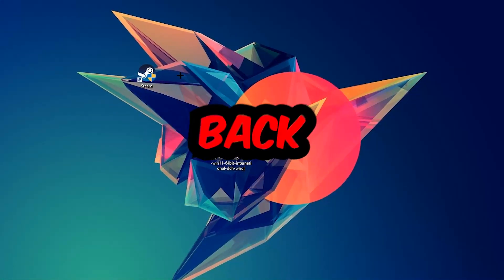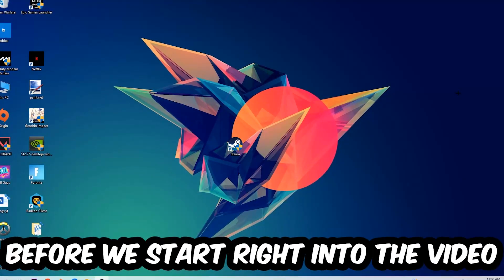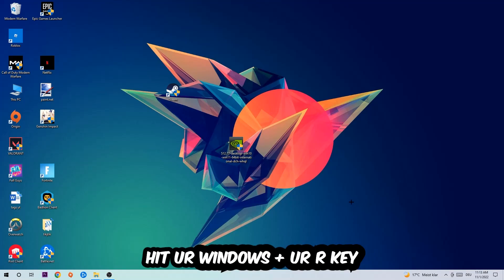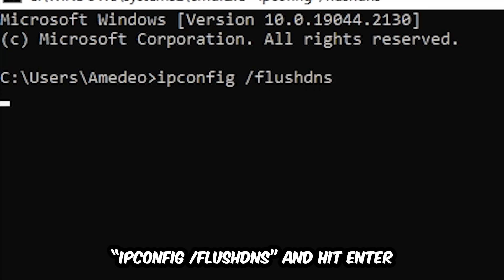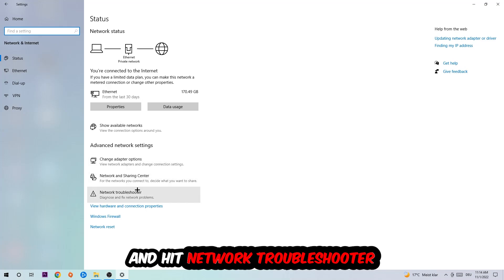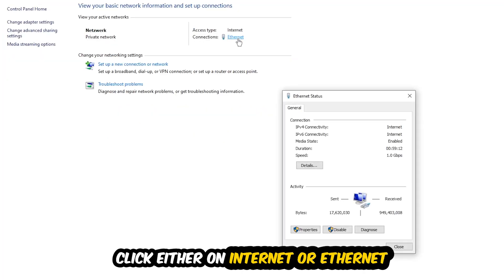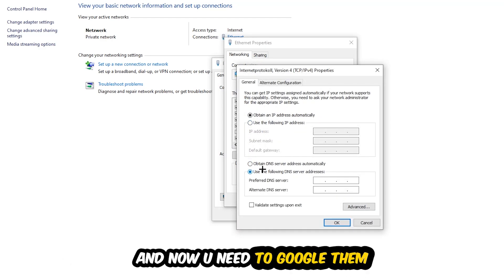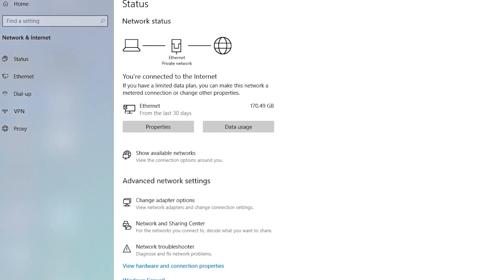Adobe Audition – How to Fix Can't Connect to Server – Complete Tutorial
how to fix Adobe Audition cant connect to server,
how to fix Adobe Audition cant connect to server fix,
how to fix Adobe Audition cant connect to server pc,
how to fix Adobe Audition cant connect to server ps4,
how to fix Adobe Audition cant connect to server ps5,
how to fix Adobe Audition server error,
how to fix Adobe Audition server connection error,
how to fix Adobe Audition servers